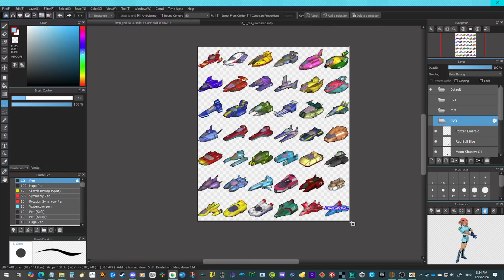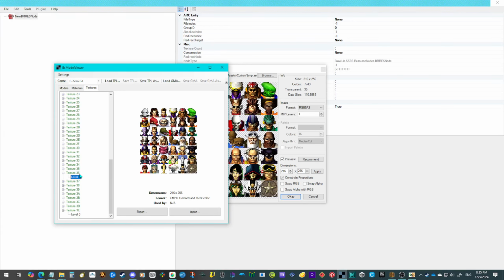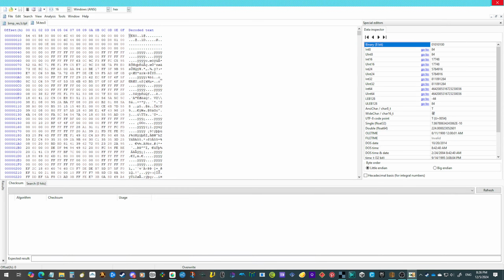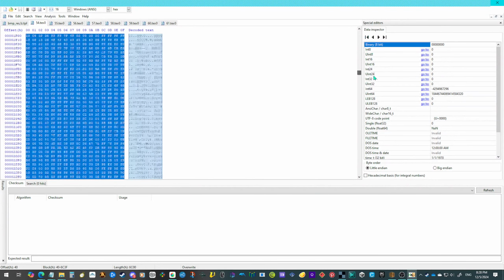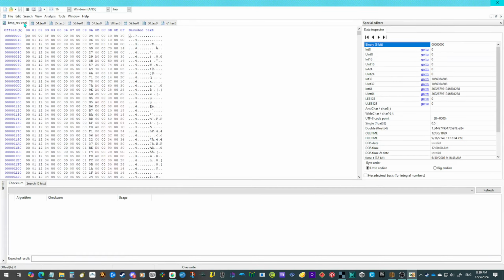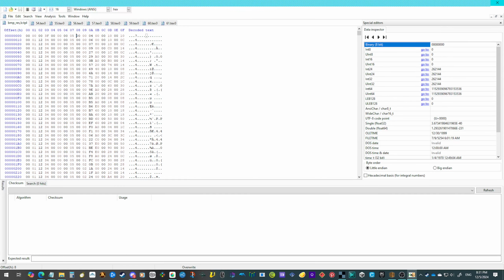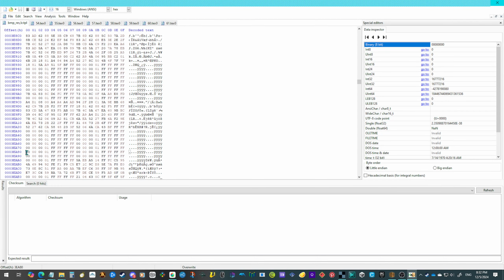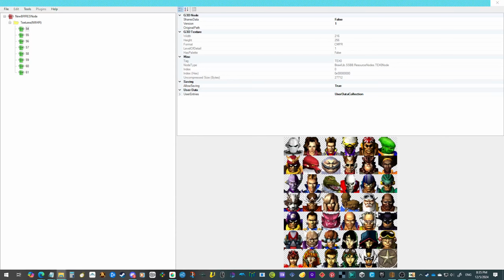How to Import transparent Background textures to F-Zero GX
Importing CMPR textures with transparent backgrounds has been a struggle for F-Zero GX modders. Thanks to a method imparted to me by @ケミカル95 , it is now possible through hex-editing!

Any Hex editor (Ghidra might be preferable but I'm using HxD here).

This tutorial assumes you have modded GX textures to some extent before, so GXModelviewer is a given.